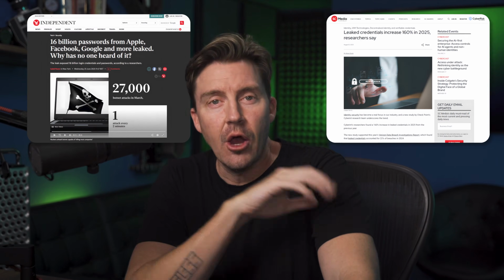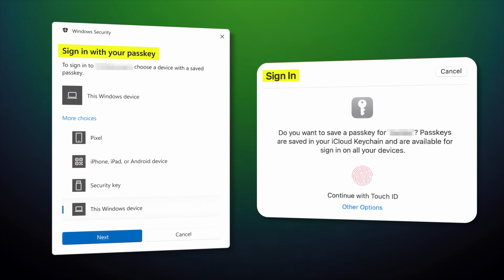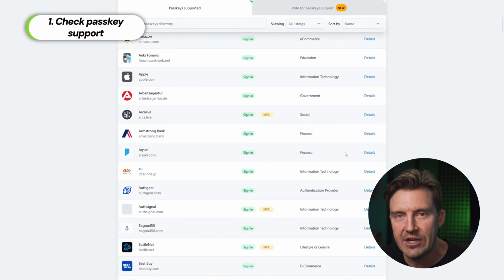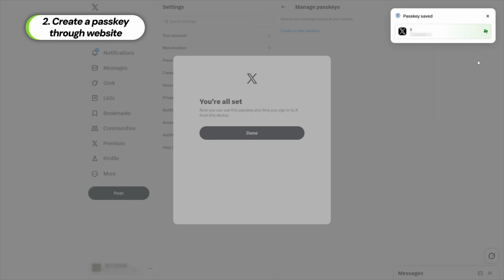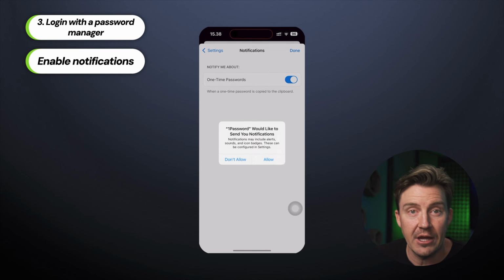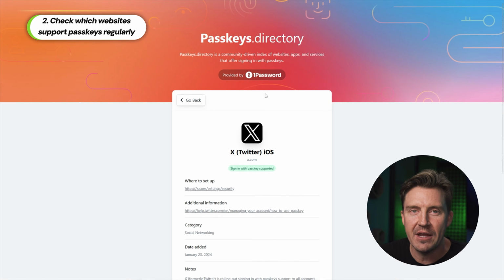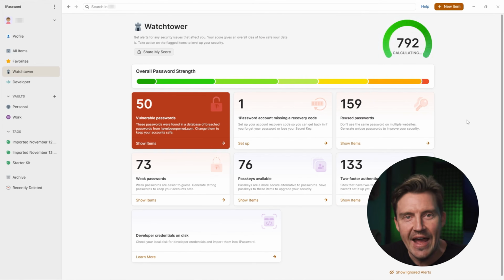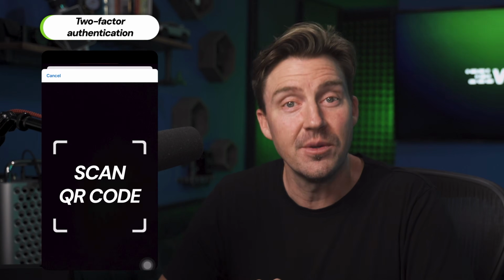How to use Passkeys | The ONLY Passkeys tutorial you need!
💥👇 Grab 1Password for the best passkey support and family password management!👇💥

In this passkeys tutorial, I will show you the intricacies of passwordless login and also the exact steps to use passkeys, alongside some pro-tips for privacy-interested users.

\\TIMESTAMPS//
0:00 Intro
0:22 How to get Passkeys?
1:28 How to use Passkeys?
2:28 Passkeys pro tips
4:23 How to create a strong password?
4:52 Conclusion: What is the best way to use Passkeys?